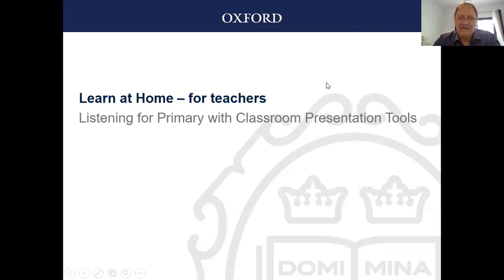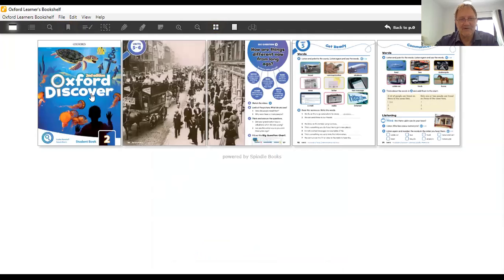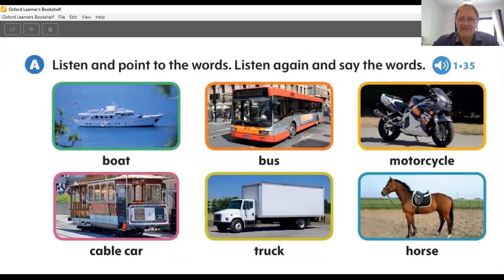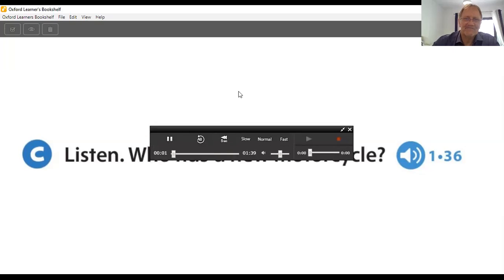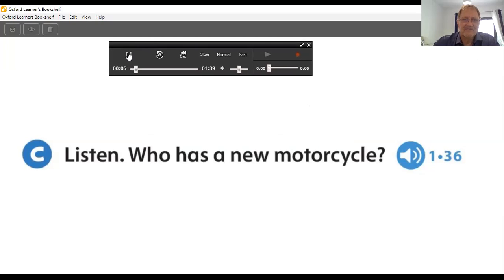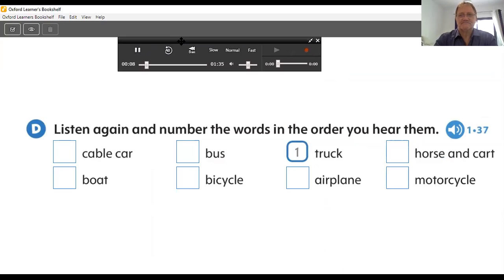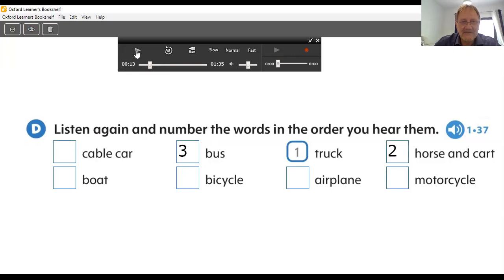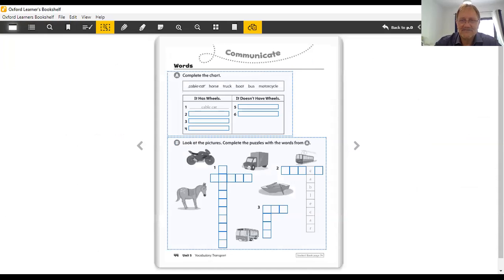Learn at Home help for Teachers: Listening for Primary with Classroom Presentation Tools (CPT)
Teacher trainer,  Paul Woodfall, offers some practical advice for listening exercises for primary with Classroom Presentation Tools (CPT).